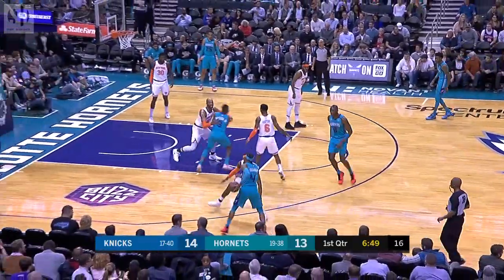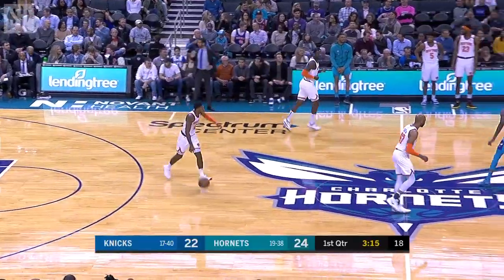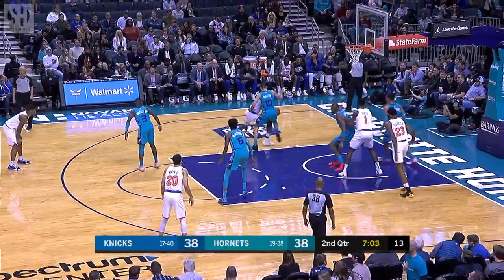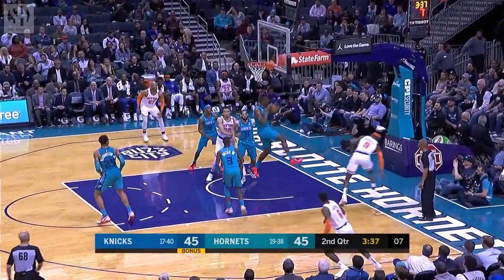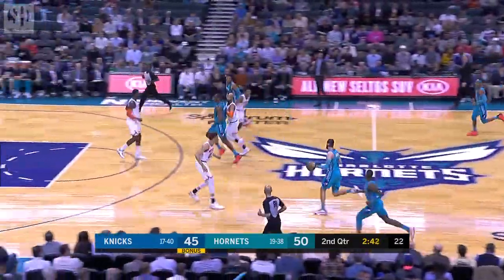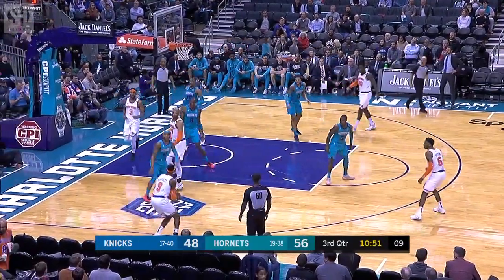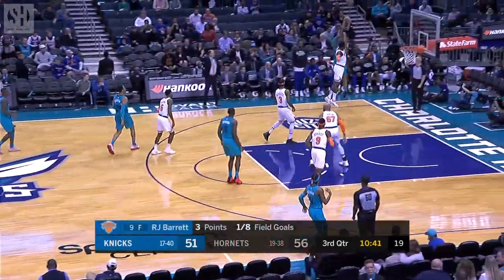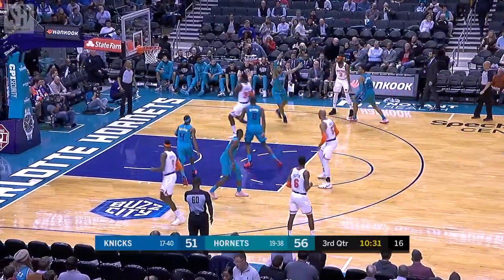RJ Barrett Full Play vs Charlotte Hornets | 02/26/20 | Smart Highlights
New York Knicks 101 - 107 Charlotte Hornets